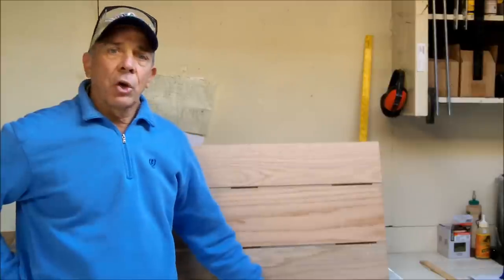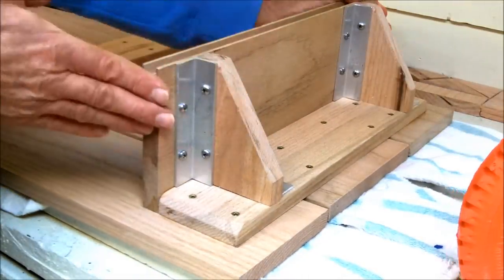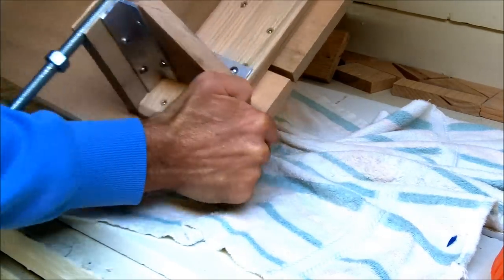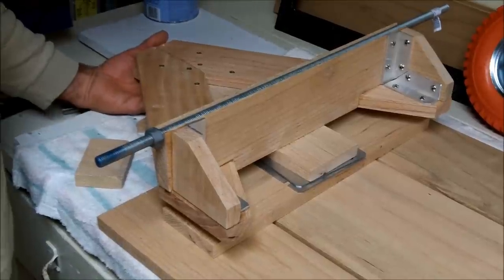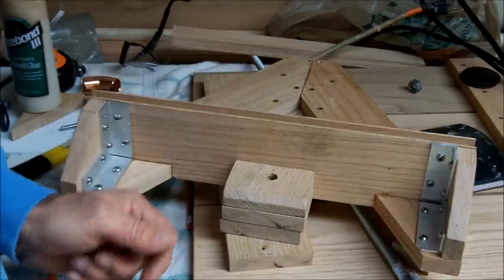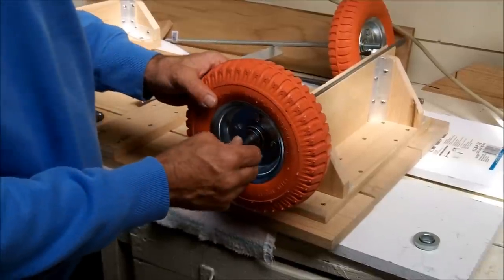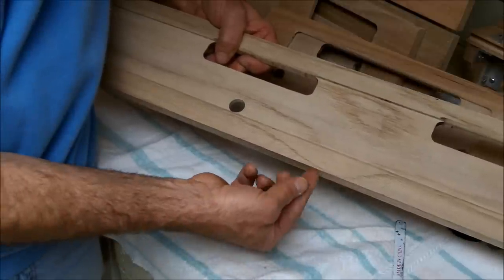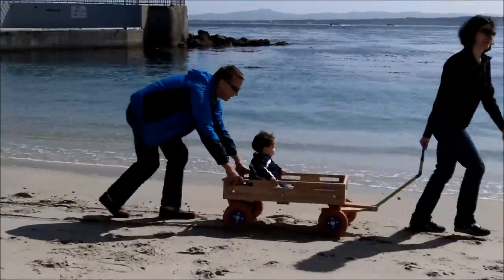How To Make a Wagon Out of Wood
How to build and make a sturdy toy wagon from scratch. A step-by-step guide with plenty of information on how to build your own.